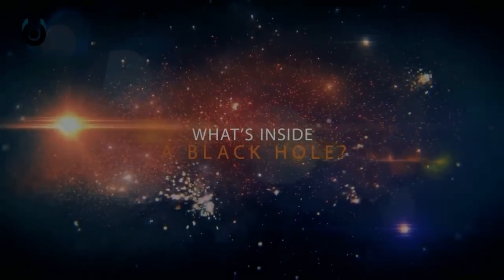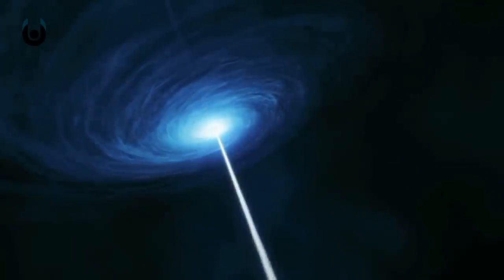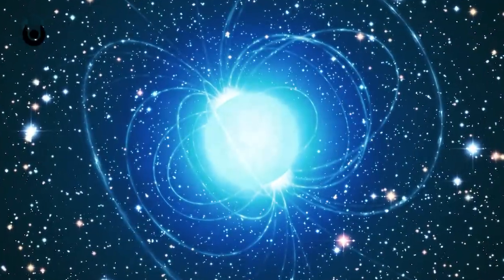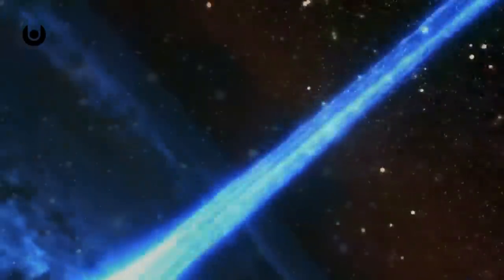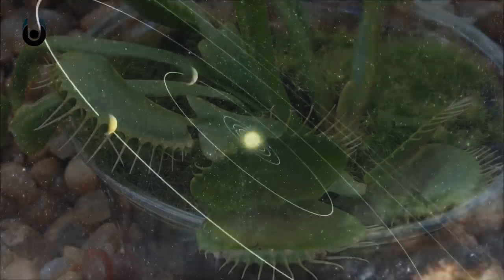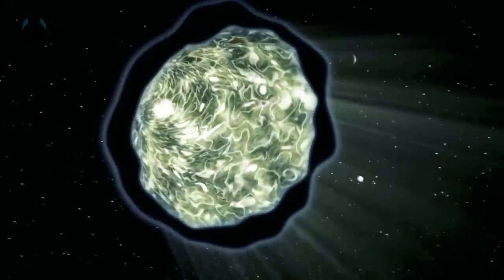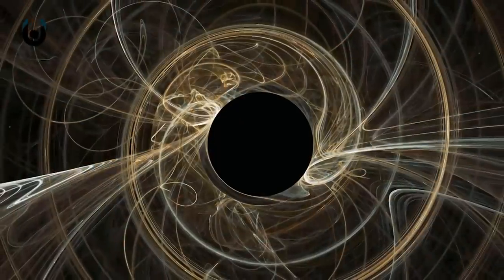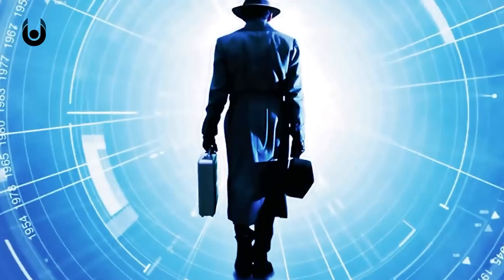What's Inside A Black Hole? | Unveiled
What's Inside A Black Hole?

Black holes are mysterious and bizarre objects in the universe that really have no explanation. In fact, we hardly know anything about what lies inside of a black hole. We know and understand what we see on the outside of a black hole, but we have no way of going inside one to take a look at what is really happening. Even if we sent a probe inside a black hole, it would not survive the journey, and there would be no way that the probe could transmit a signal outside once it had been sucked inside. This is because a black hole is the product of mass being squeezed together so densely, and so tightly, that it creates a gravitational pull that is so strong, that not even light can escape its grasp.

Supermassive black holes with masses millions to billions of times that of the sun are thought to lurk at the hearts of all galaxies in the universe. You may notice that when you see a photo of a spiral galaxy, such as the Milky Way, in the center of the galaxy is a giant mass of light, which many people would think looks like a massive sun.

But this is not light coming from the black hole itself. Remember, that light cannot escape the heavy gravitational pull. Instead, the light we see comes from the magnetic fields near a spinning black hole that propel electrons outward in a jet along the rotation axis. The electrons produce bright radio waves. Quasars are believed to produce their energy from massive black holes in the center of the galaxies in which the quasars are located. Because quasars are so bright, they drown out the light from all the other stars in the same galaxy.

You’re probably asking, ‘well, what’s a quasar?’ A Quasar is the short name for ‘quasi-stellar object’ and is a very highly energetic object surrounding an actively feeding Supermassive Black Hole. In more basic terms, the Supermassive Black Hole in the middle of a galaxy feeds intermittently. As it feeds, gas swirls around it at incredible speeds and forms an insanely bright hot orbiting disk. And if the black hole is swallowing a large amount of material, this feeding is accompanied by gigantic jets of gas. These are called Quasar. They are essentially fueled by the Black Holes they orbit.